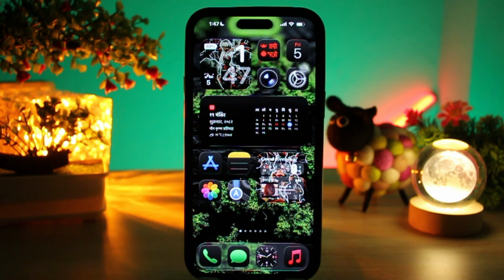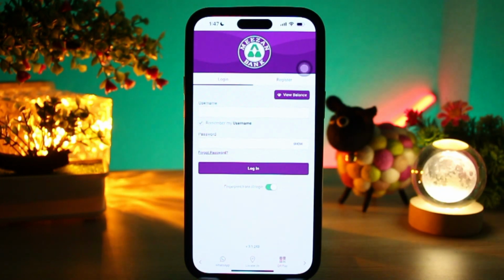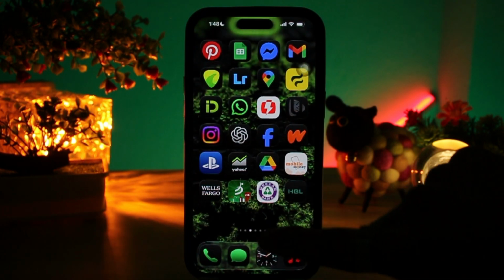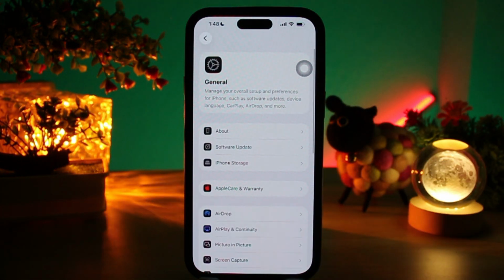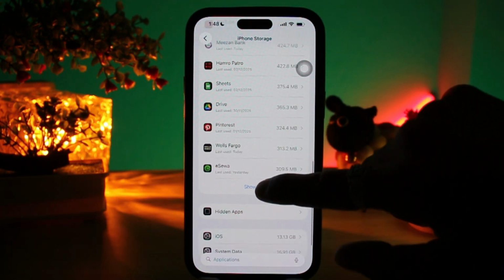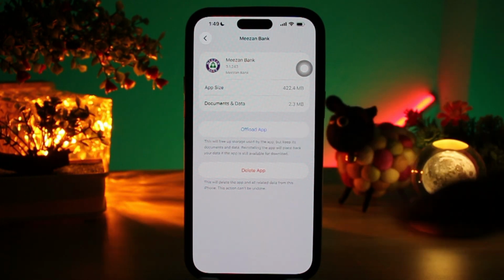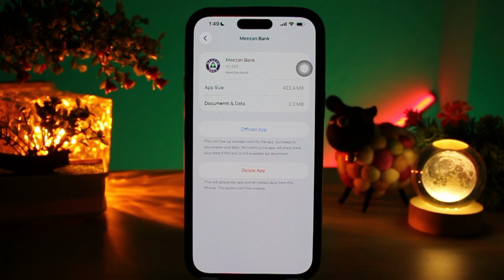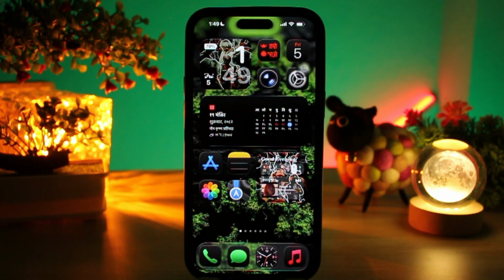Meezan Bank Login Not Working? Quick Fix